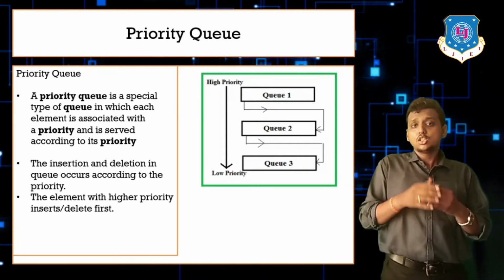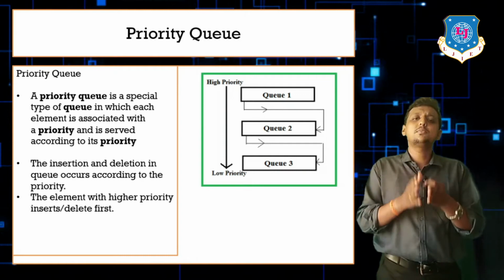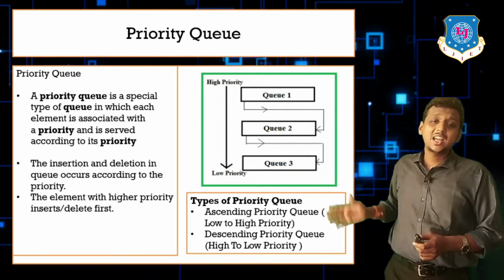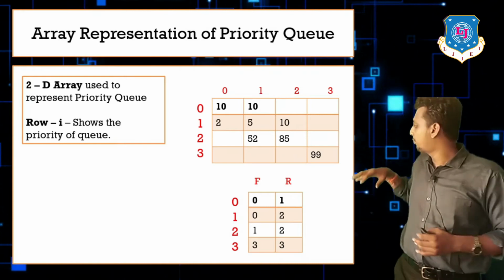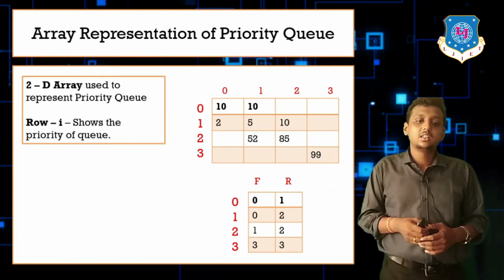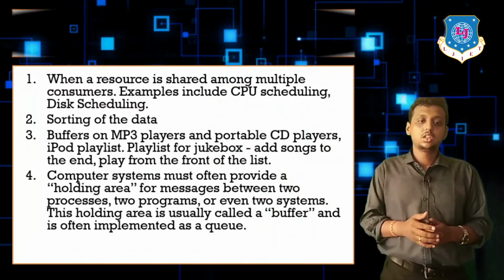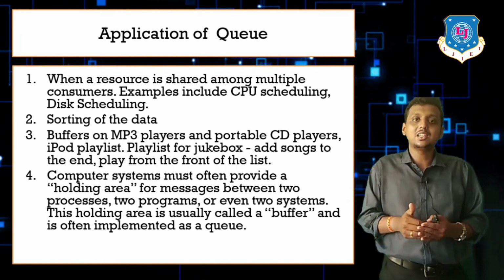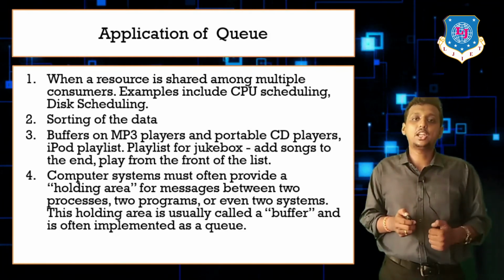Lec-27_Priority Queue & Application of Queue | Data Structures | First Year Engineering